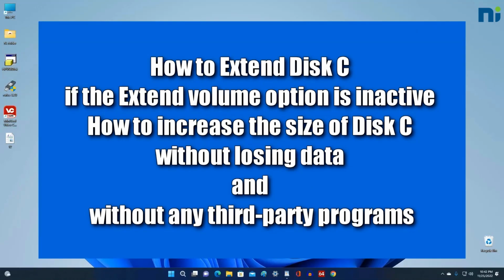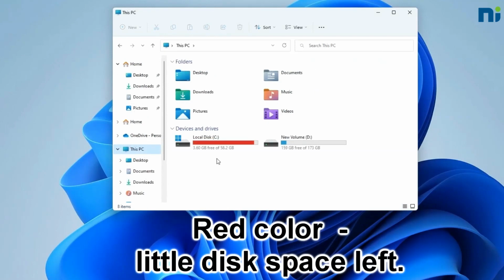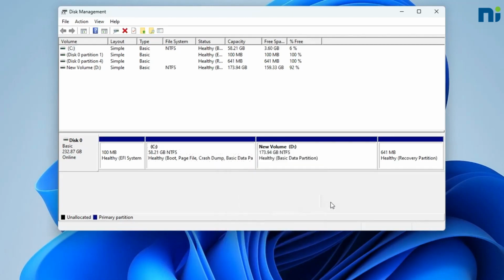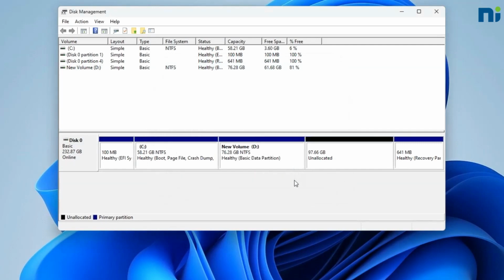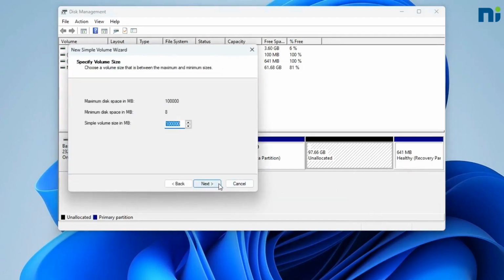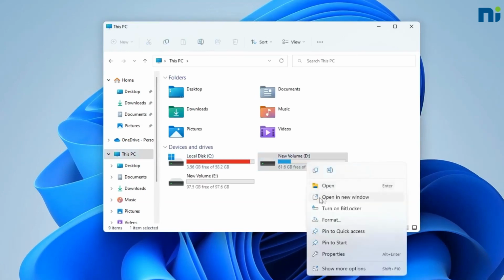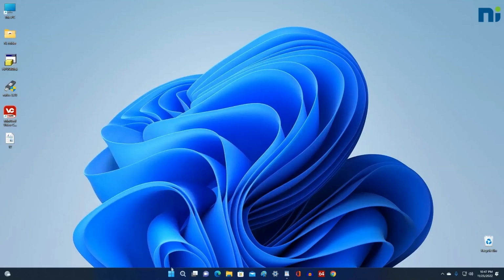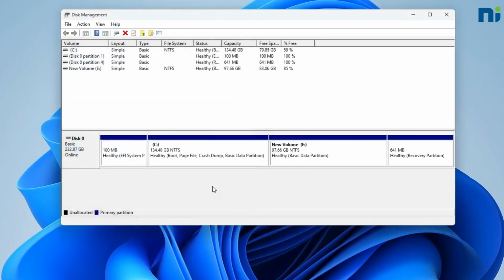How to Extend C Drive in Windows 11,10,8 1 Without any Software